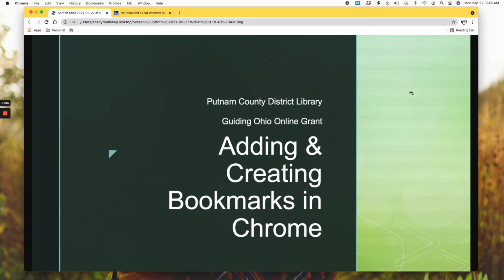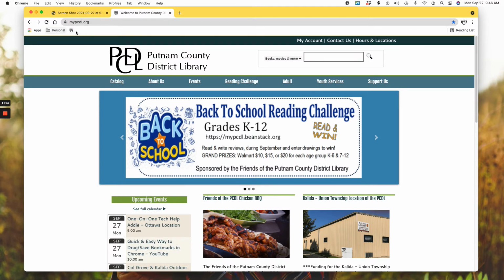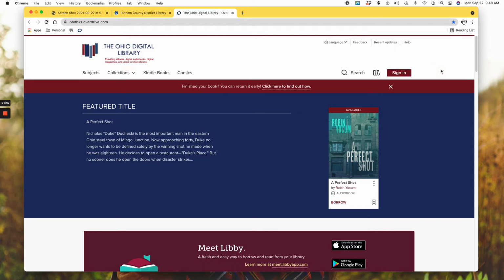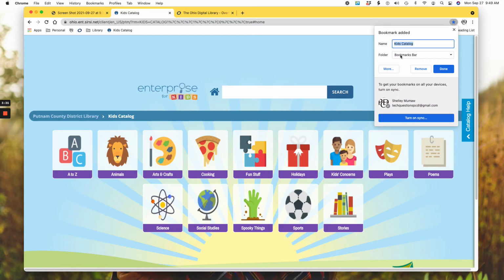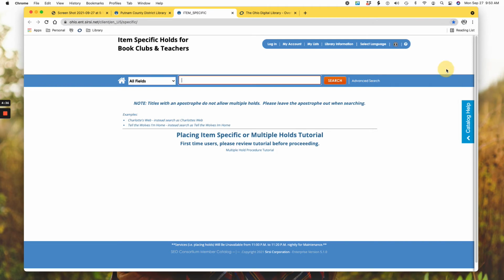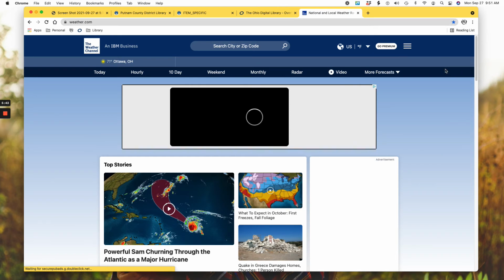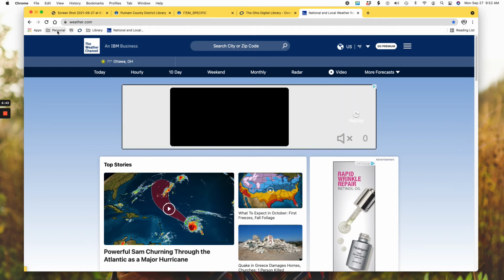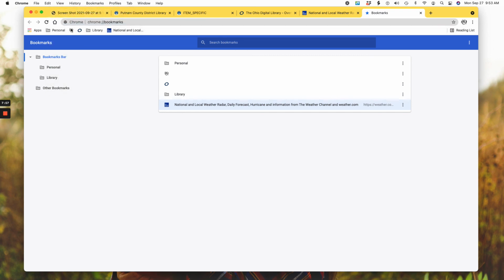Creating & Adding Bookmarks in Google Chrome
Adding bookmarks with icons, altering wording and creating folders.